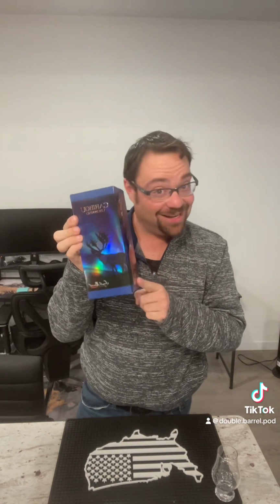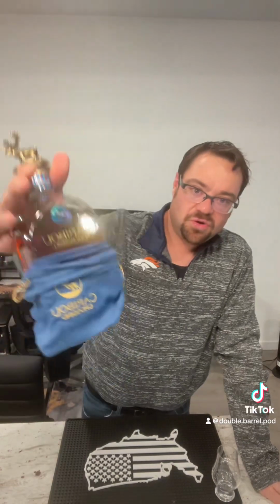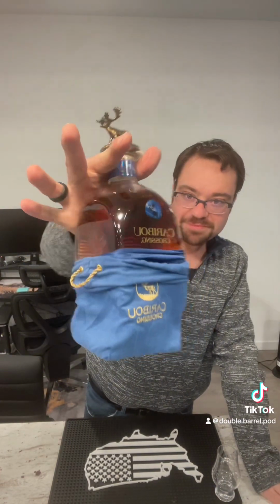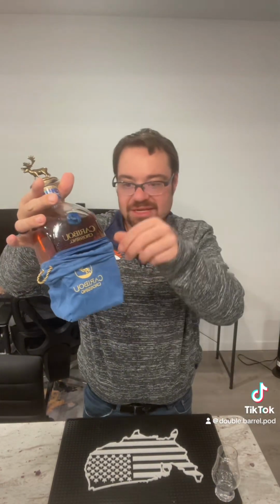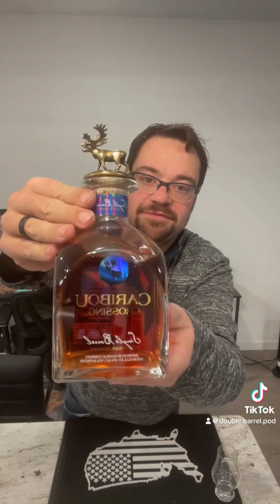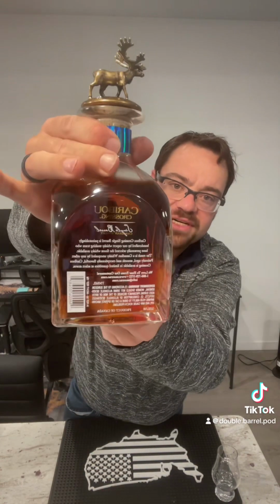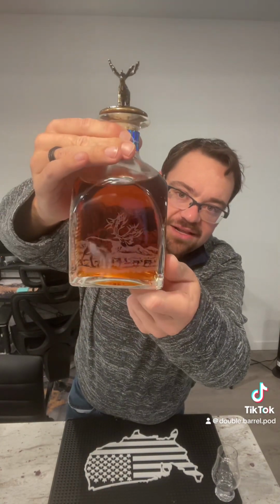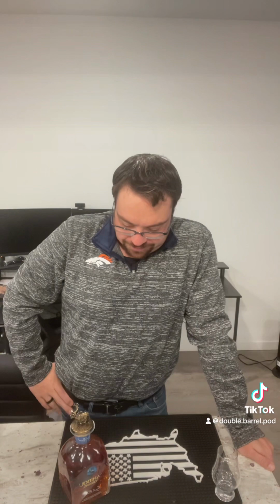Caribou Crossing Canada‘s answer to Blanton’s?￼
Let’s look at Caribou Crossing ￼and see how it stacks up to the legendary Blanton’s!